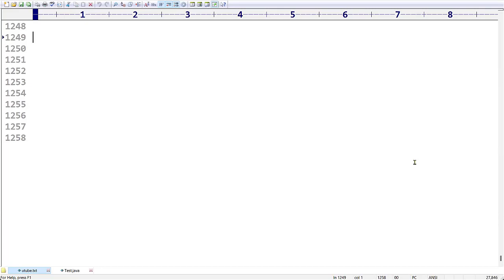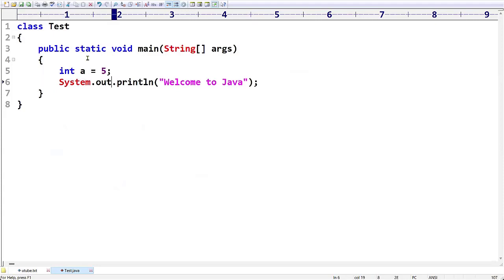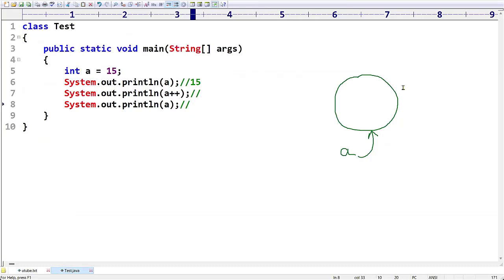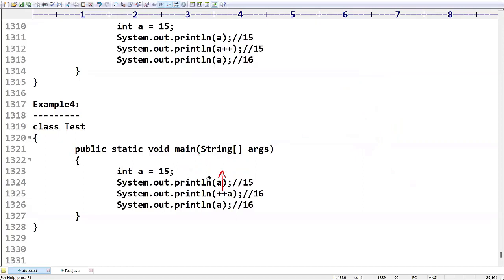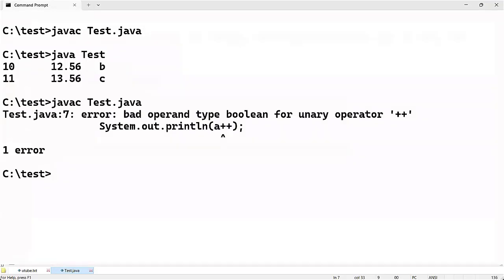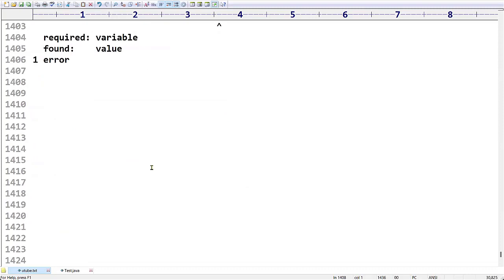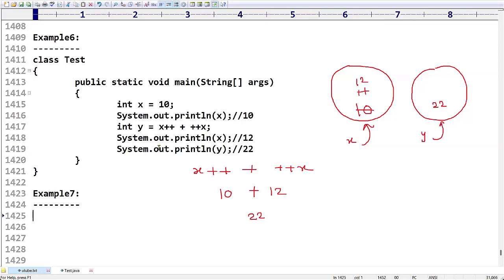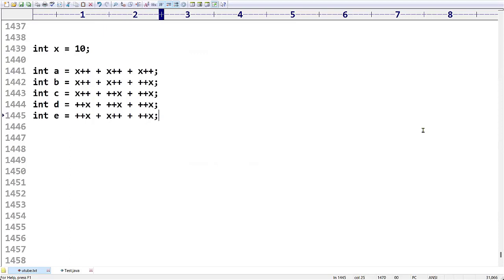INCREMENT AND DECREMENT OPERATORS IN JAVA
In this video we explained about increment and decrement operators in java